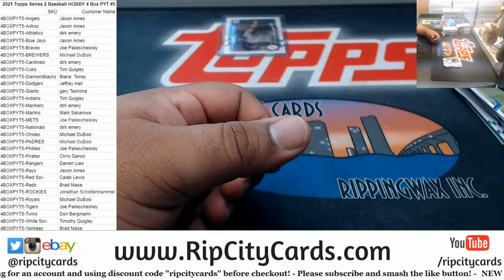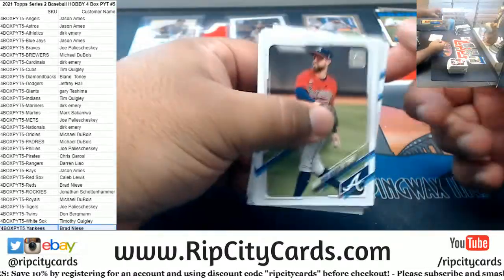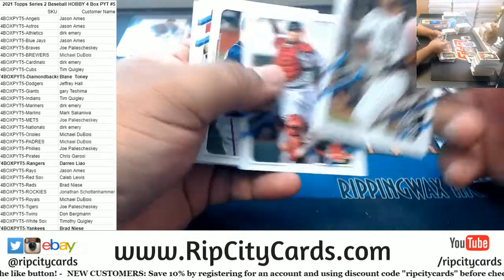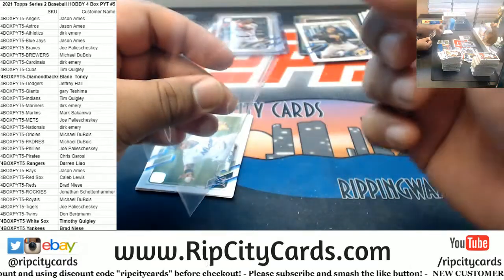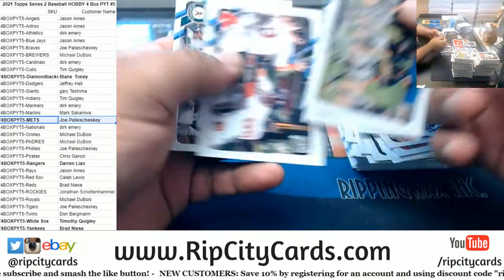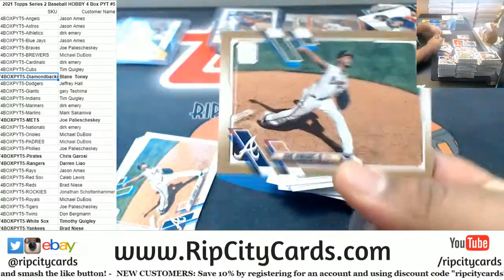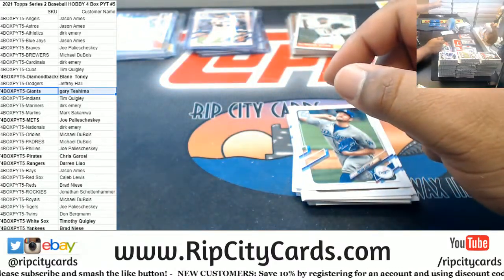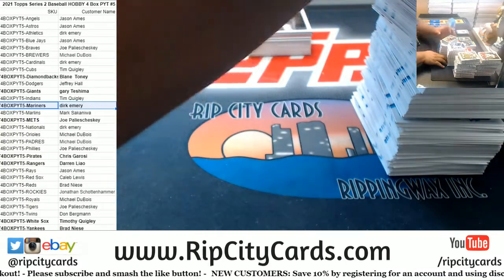2021 Topps Series 2 Baseball HOBBY 4 Box PYT #5